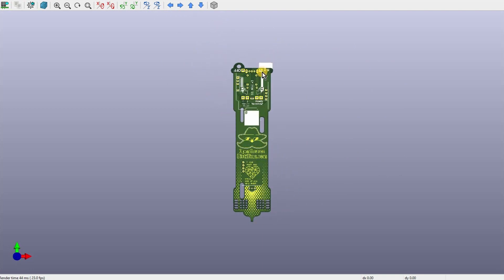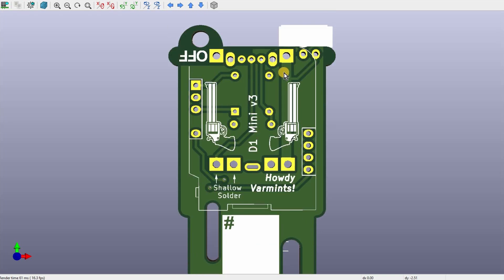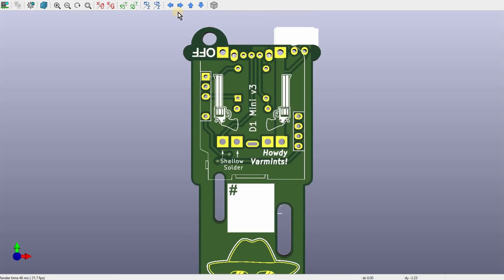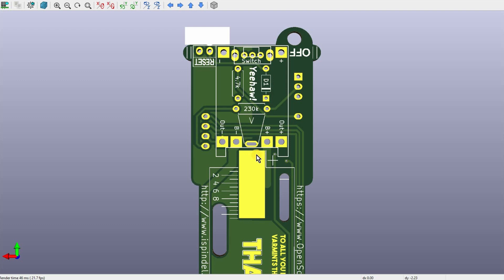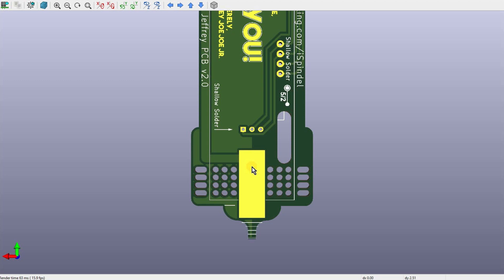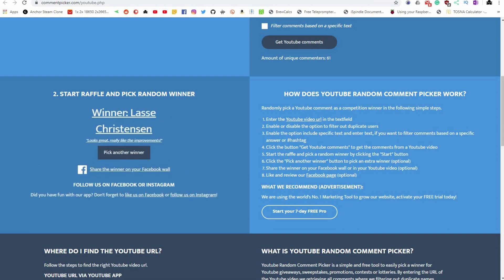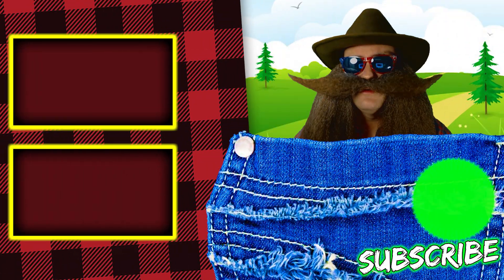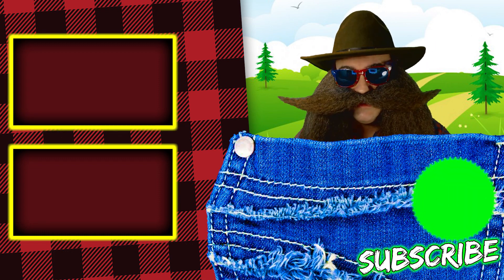Winner for iSpindel Giveaway! - The Jeffrey 2.0 Update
Follow the link below to the mail iSpindel webpage with a fully updated shopping list.

I announce the winner for the iSpindel giveaway and talk about the final changes to The Jeffrey 2.0. The final PCB should get to me in about a week. I'll do my final quality control checks and then make it available to the public.